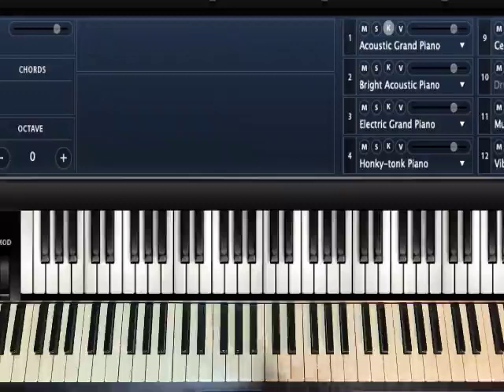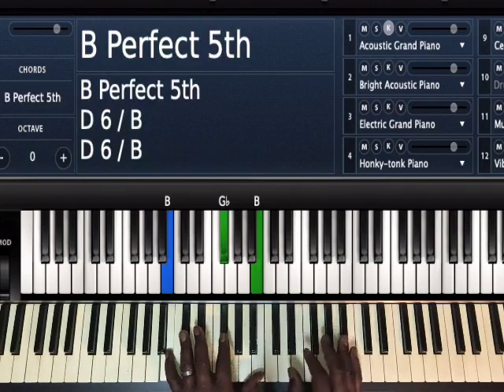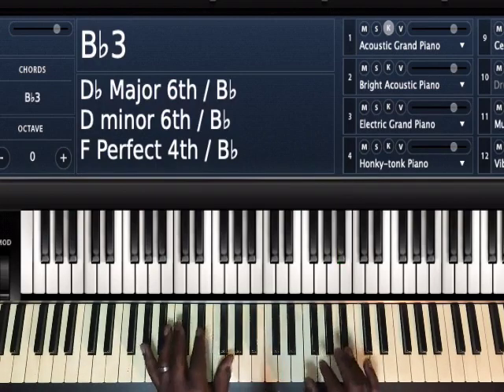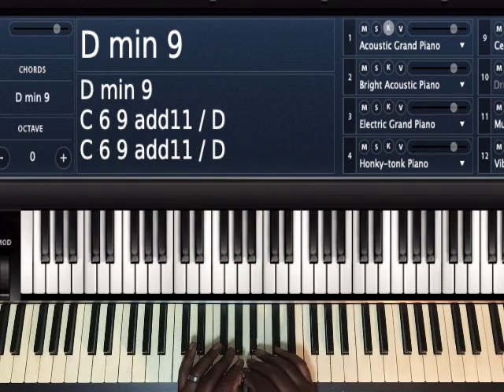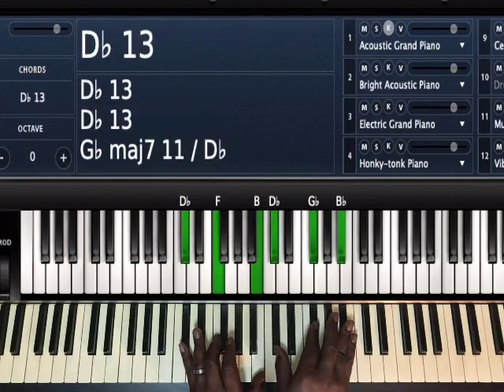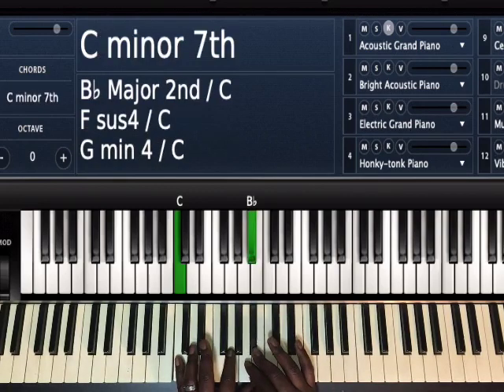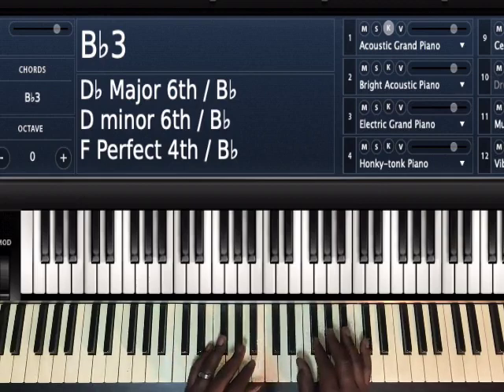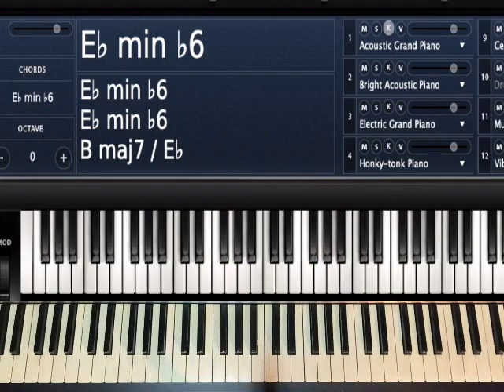How to create different and more interesting chords in a song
This video shows how to use the melody note to create different and more interesting  chords in a song.